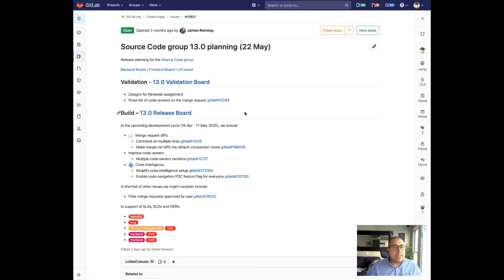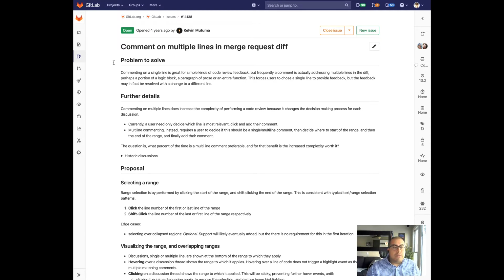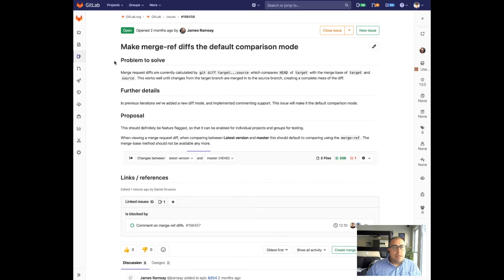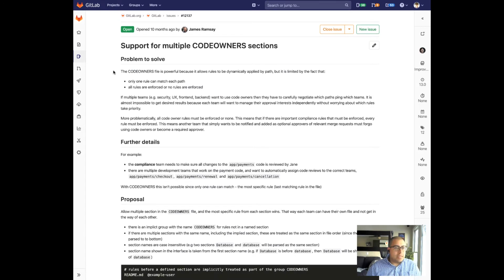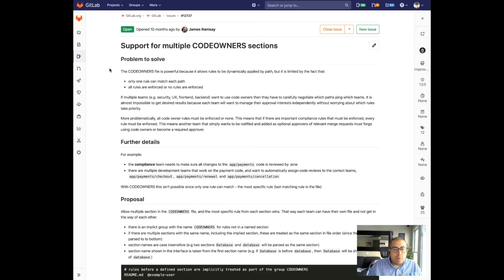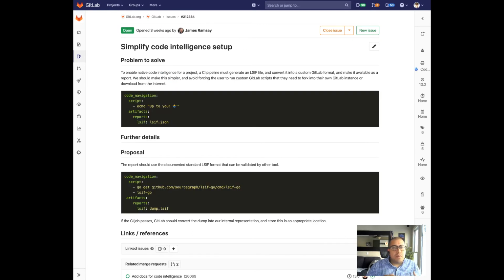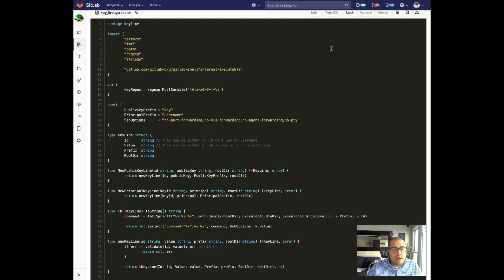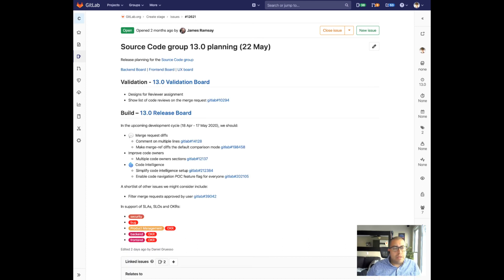GitLab 13.0 Kickoff - Create:Source Code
PM for Source Code group (Daniel Gruesso) does an overview of the items planned for 13.0 release of GitLab, shipping on May 22nd, 2020.